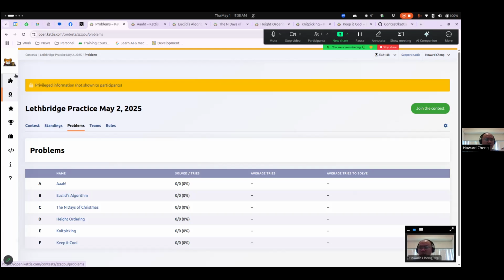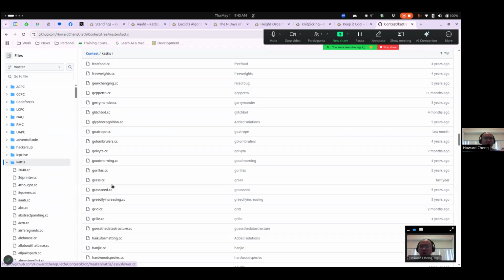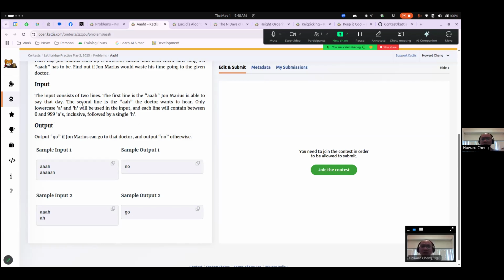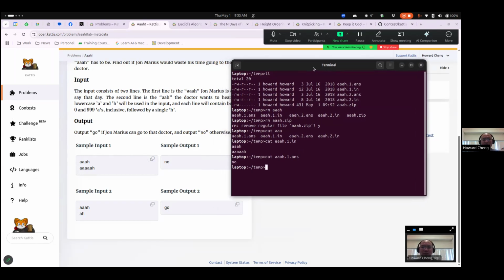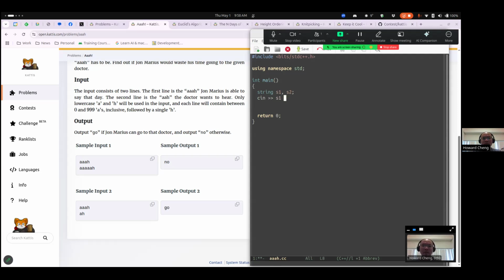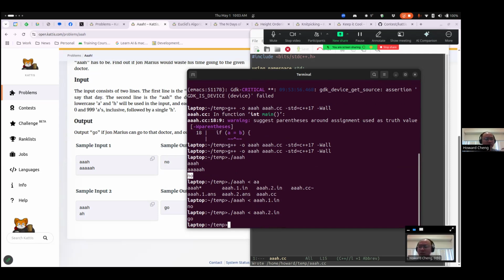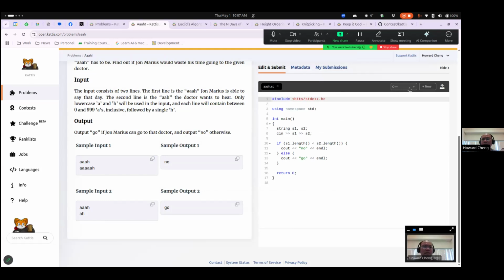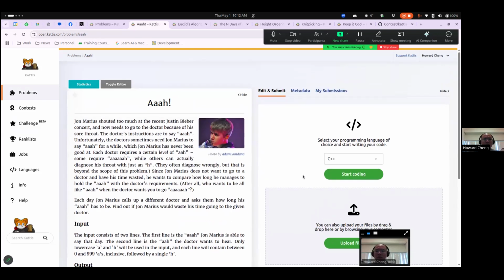Summer 2025: Introduction to Kattis